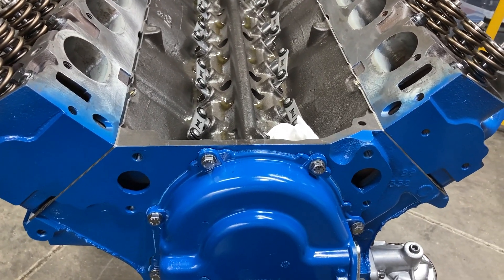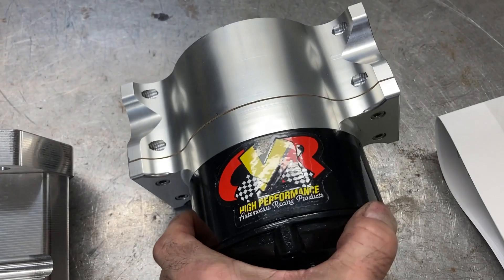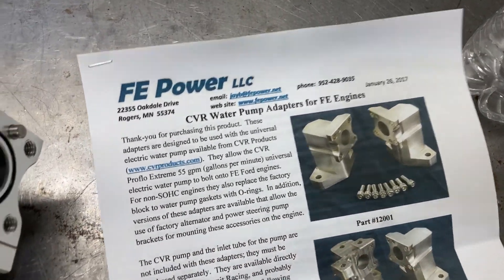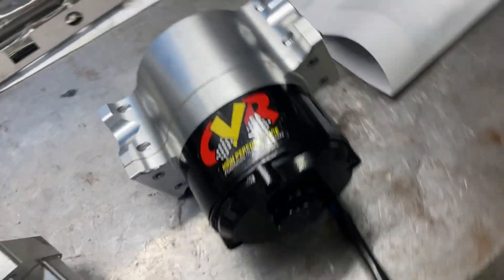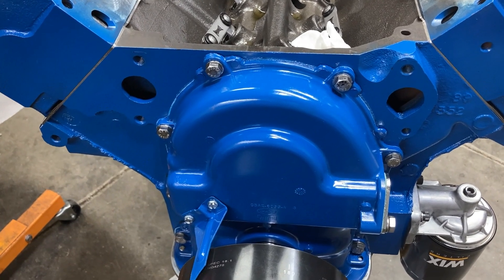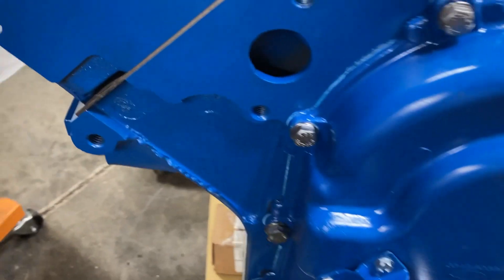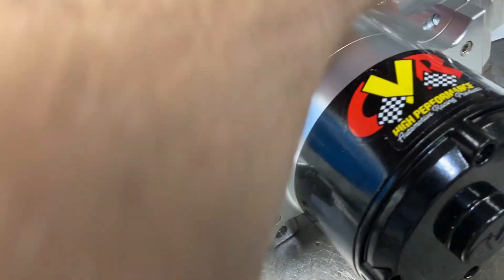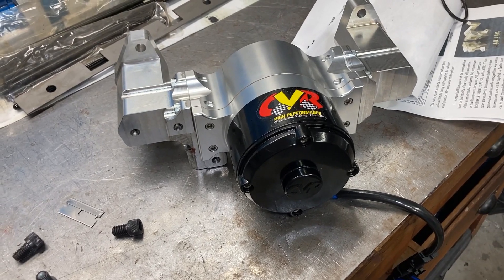Lykins Motorsports CVR Electric FE Water Pump with FE Power Adapters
Showing off a CVR electric water pump upgrade for our Tunnel Port build.  Using FE Power adapters so that we can use factory alternator brackets.